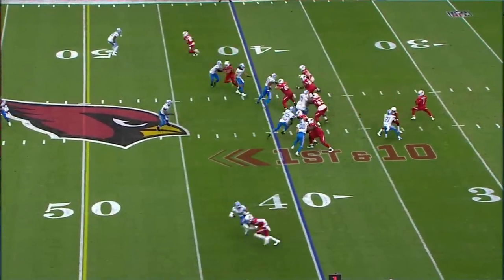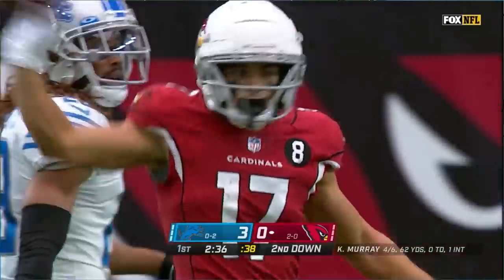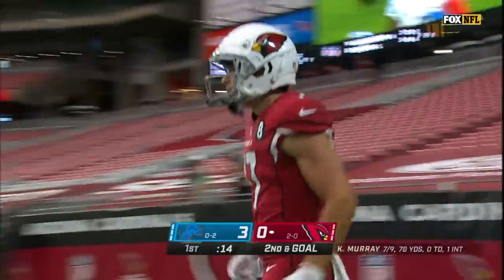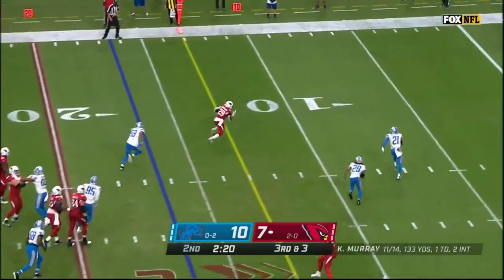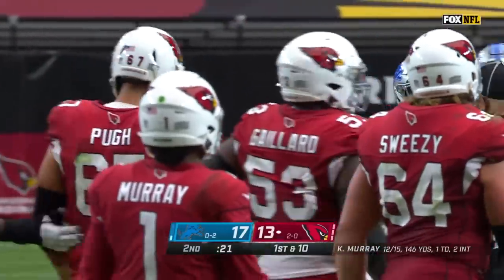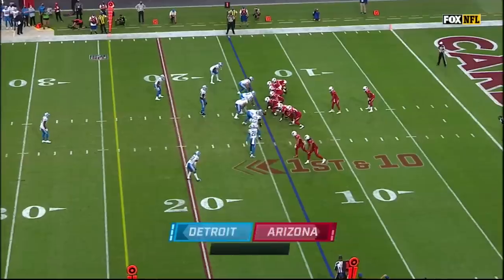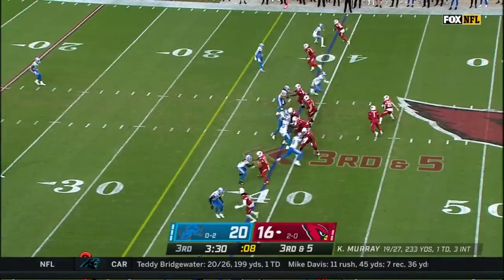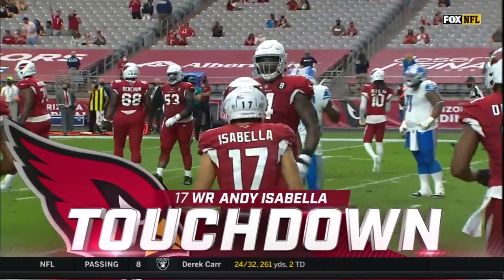Kyler Murray Is Must-See TV | NFL 2020 Highlights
Kyler Murray showed off his electric play style against the Lions finishing with 270 yards and 3 TDs. The Detroit Lions take on the Arizona Cardinals during Week 3 of the 2020 NFL season.